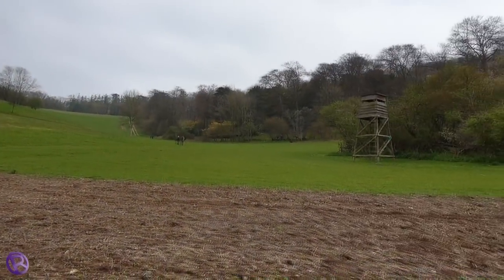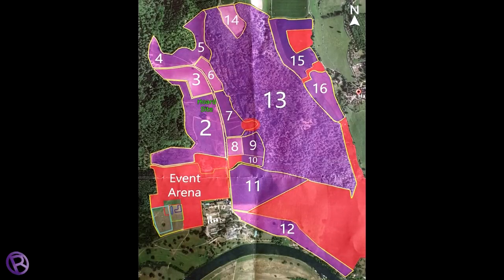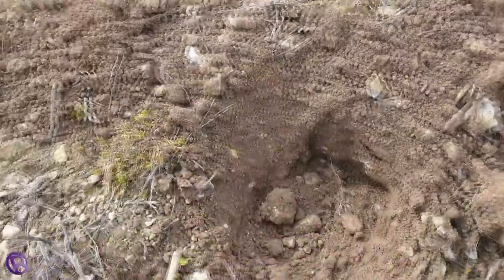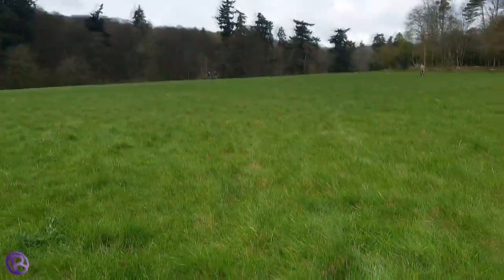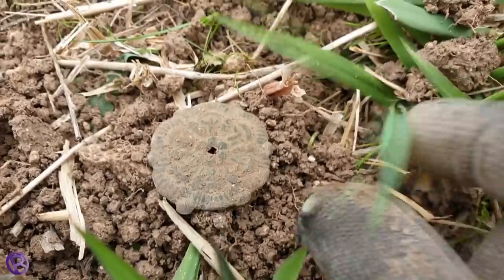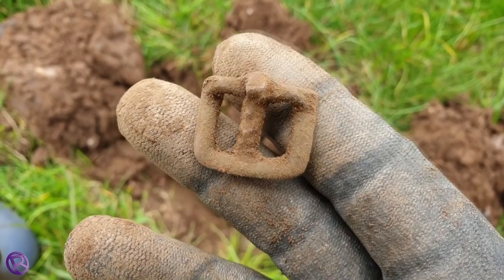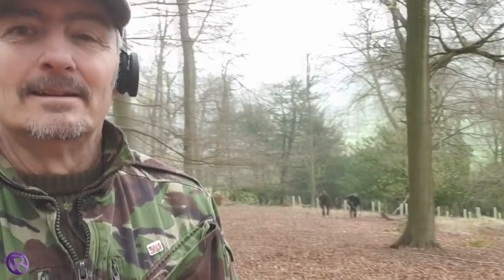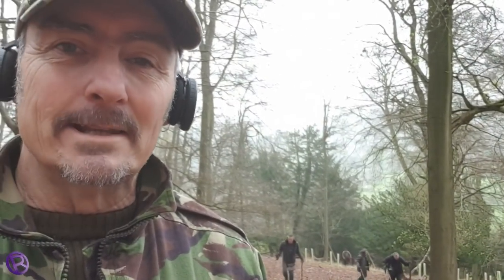Spring Detectival 2019: Hambleden Hoard - Gold & Silver Hammered Coins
Watch the credit roll to see if YOU are a WINNER!

Suffolk Sifter - Detectorist Merchandise. Mugs, T Shirts, Hoodies, Sweatshirts, Phone Covers, Tote Bags, Pillows, even socks!

SUFFOLK SIFTER videos are produced using:
🔎 Joby GorillaPod 3K Kit
🔎 Boblov X6 Hat Cam